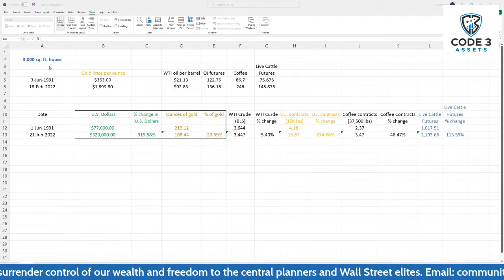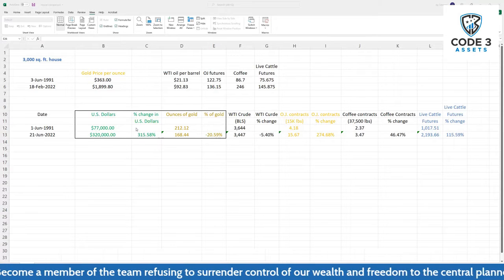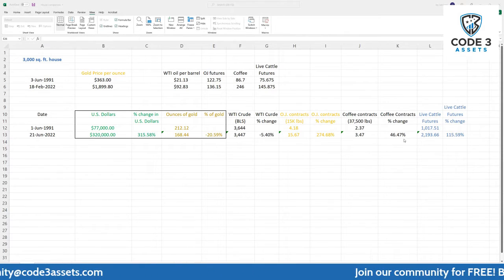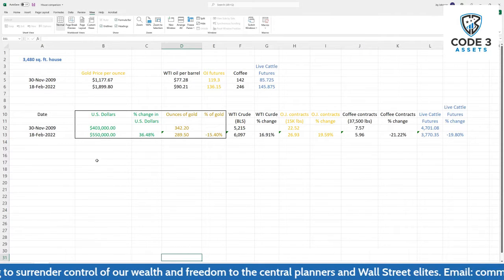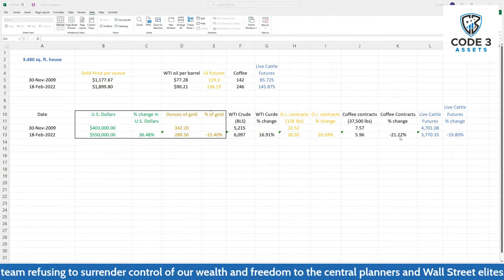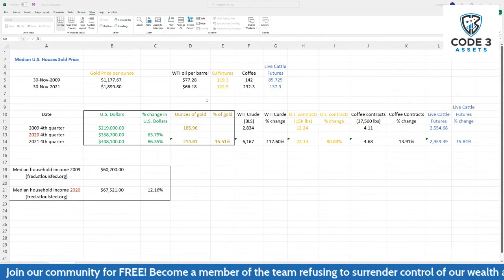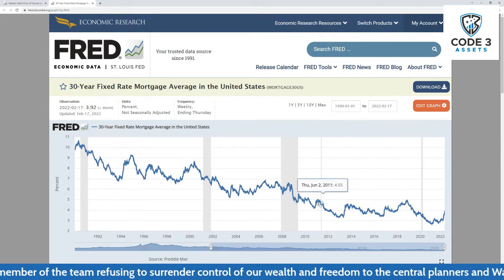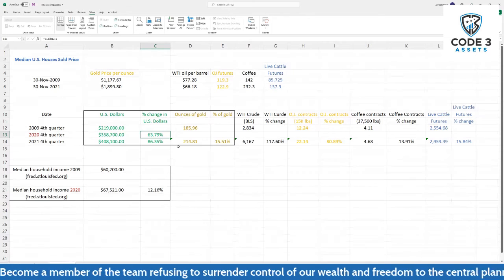My House Costs How Much Orange Juice!?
How much does your house cost in orange juice, barrels of oil, pounds of coffee, gold and other common items?  How about dollars?  What has the trend been over the last thirty plus years?

Are dollars a good store of wealth or simply a unit of measure much like a scale, gallon, or barrel?  Watch to find out!

This video also illustrates what may further exacerbate home affordability issues in the near future.  See how lower interest rates are a primary reason we have been able to keep buying homes even as the “prices” in dollars keep going up at a pace much faster than wages.  After watching the video, ask what the results of this may be in the near future and what it may do to your wealth-building strategy.

If you are not already a member of our growing community, simply send an email to: to sign up for free.

Joining the community allows you to receive free newsletters packed full of helpful information as well as participate in upcoming virtual meetup groups where we can all learn, collaborate and work together.